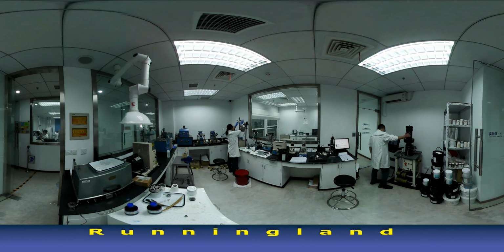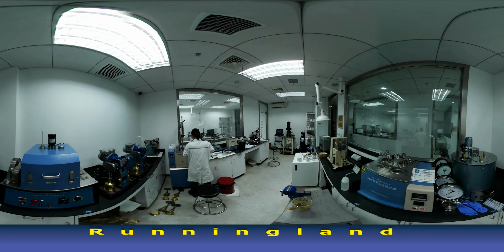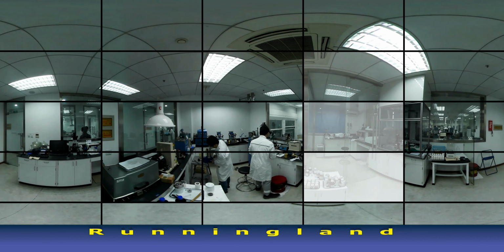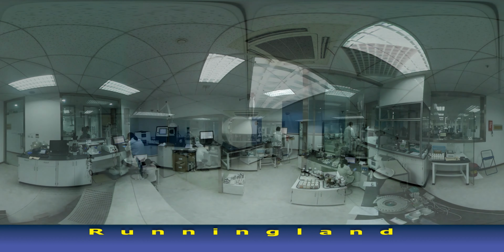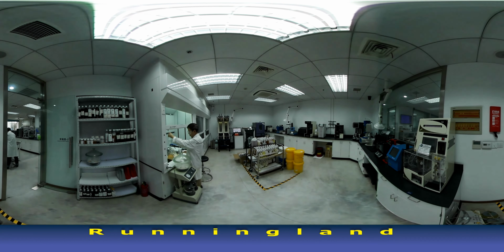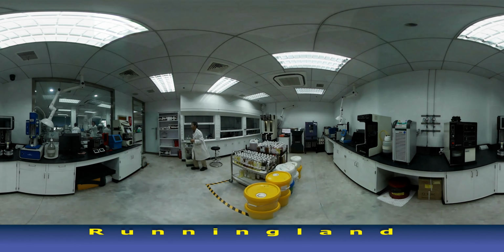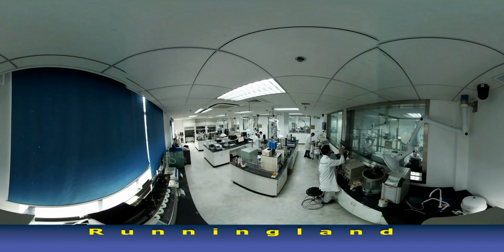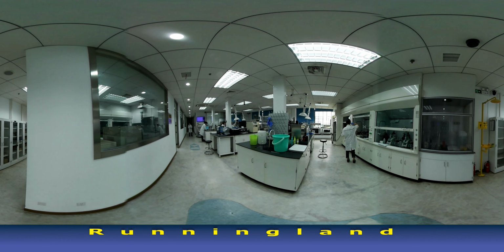Condition Monitoring China 360 Virtual Reality Lab Tour - Runningland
Presenting Runningland's first 360 degrees Virtual Reality Tour. This video was shot in 2016. Future lab upgrades and updates are expected for next year. Please use your VR headsets or mouse cursor to look around the environment.

Company Information:

Runningland Metrology & Testing (Shanghai) Co., Ltd is a certified and accredited independent third party laboratory for instruments metering, calibration and testing in the petrochemical industries. Runningland undertakes products testing for petrochemical products and equipment condition monitoring. The company operates two professional labs in Shanghai for: Instruments Metering, Calibration & Testing Petroleum Oil Testing Condition Monitoring